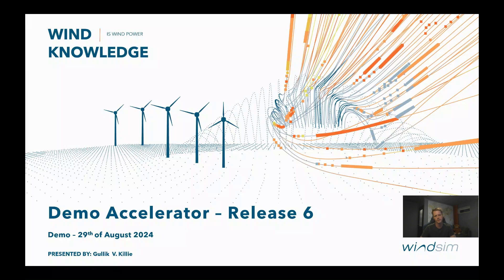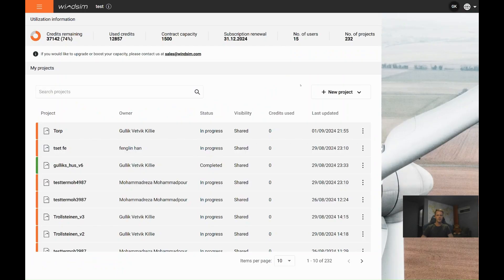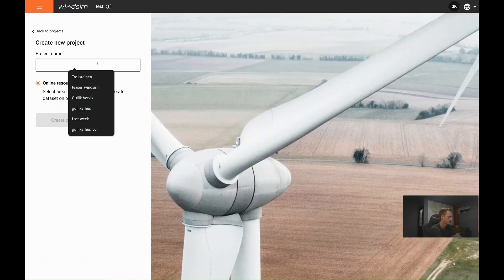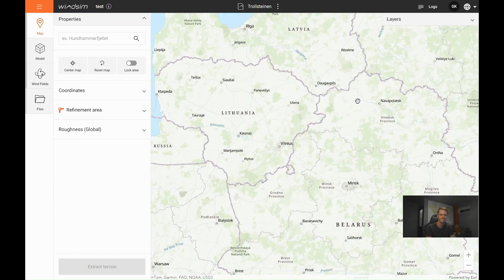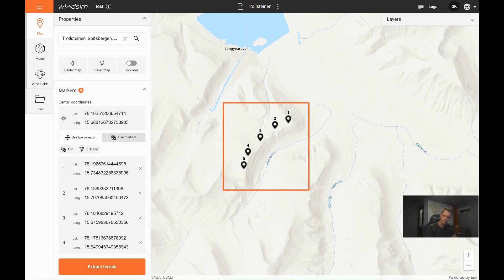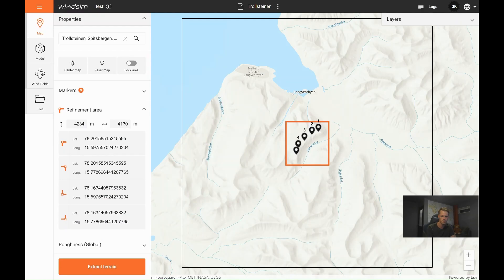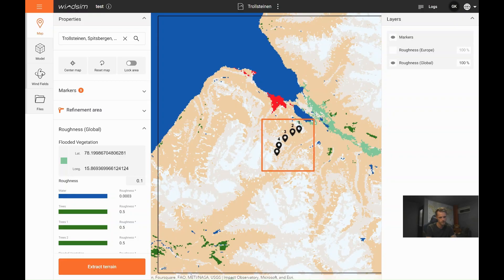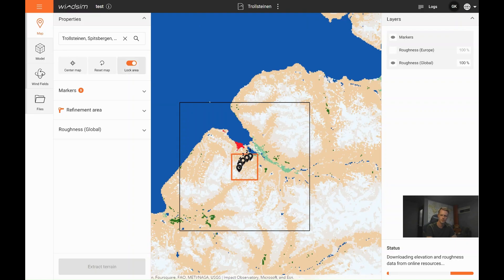Demo Accelerator Release 6 MAP long